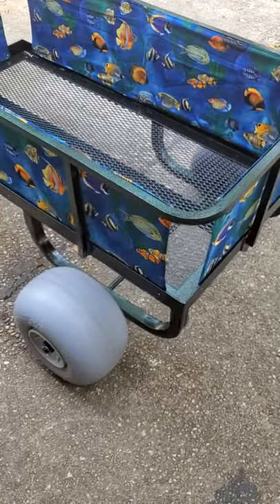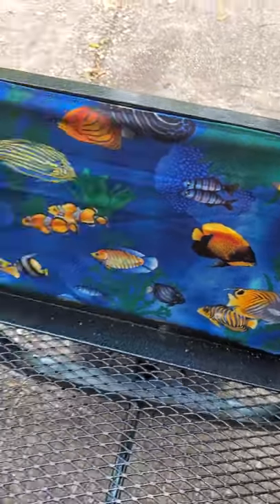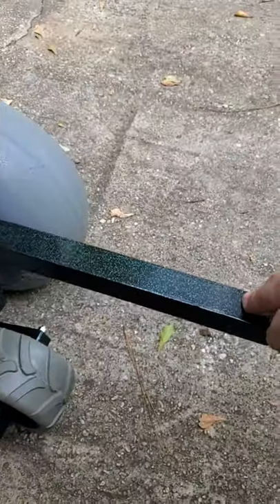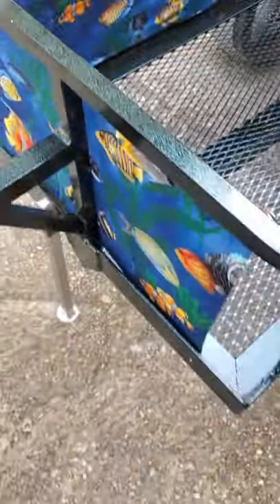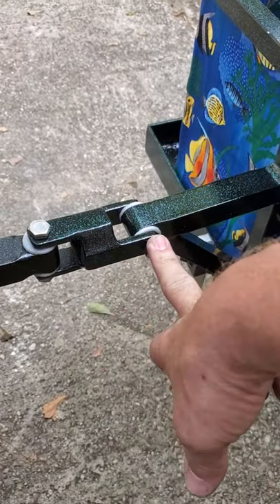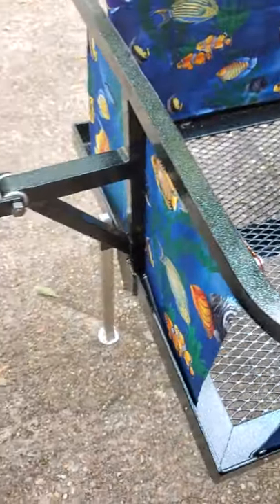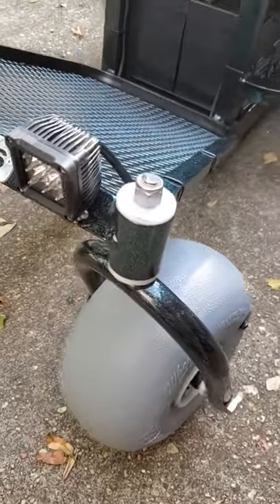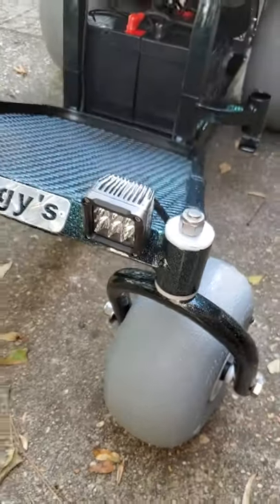Beach'N Buggy with trailer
Custom chair I made for a client. turned out very nice